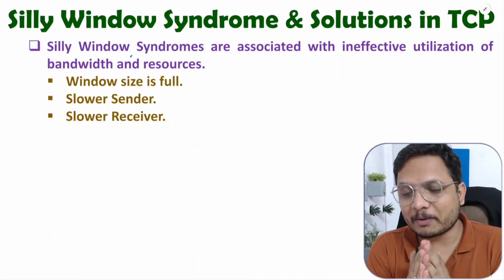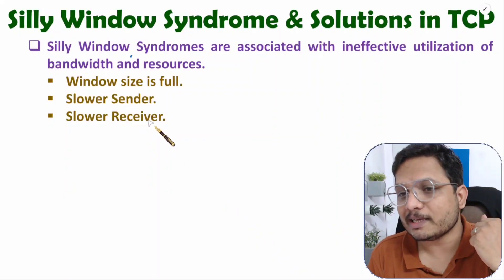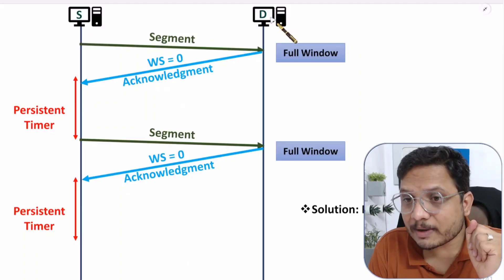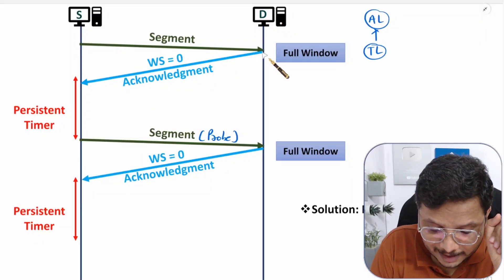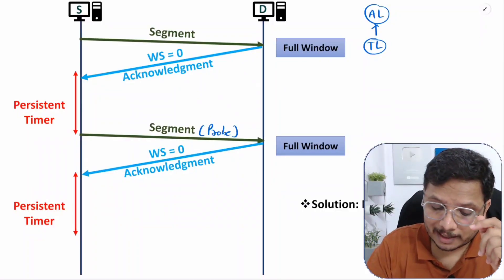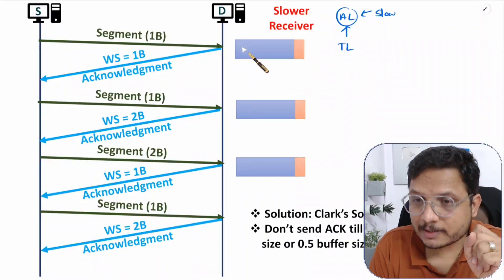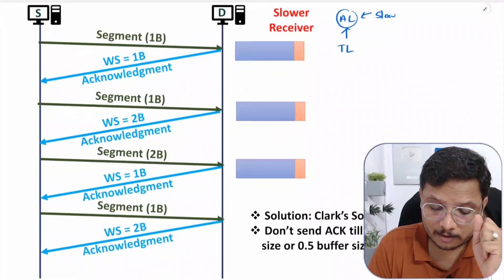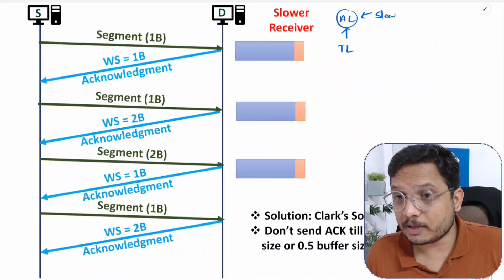Silly Window Syndrome and Its Solutions in TCP Protocol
Silly Window Syndrome and Its Solutions in TCP Protocol in Computer Networks are explained with the following timecodes:

0:00 - Silly Window Syndrome and Its Solutions in TCP - Computer Network
0:59 - Window size is Full
4:00 - Slower Sender
6:52 - Slower Receiver

Silly Window Syndrome and Its Solutions in TCP Protocol are explained with the following outlines:
0. Computer Network
1. Transport Layer
2. Silly Window Syndrome and It's Solutions in TCP
3. Silly Window Syndrome - Window size is Full
4. Silly Window Syndrome - Slower Sender
5. Silly Window Syndrome - Slower Receiver